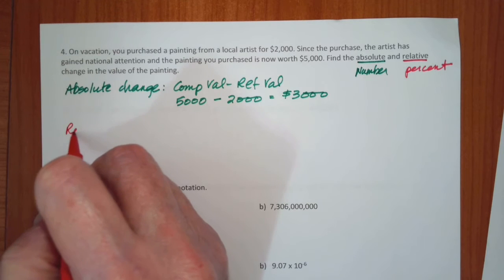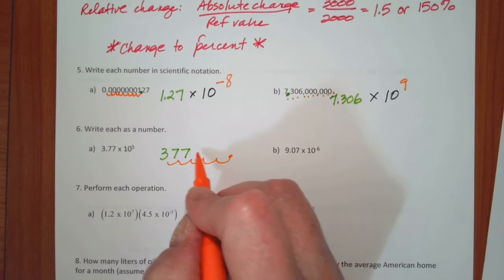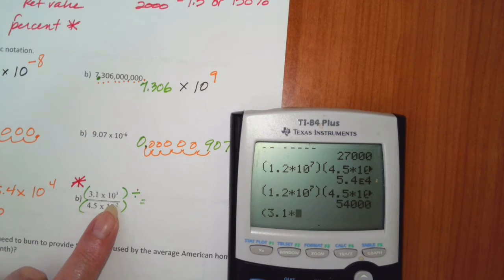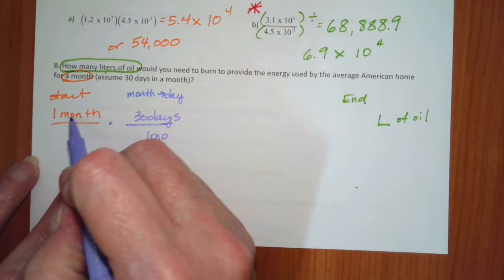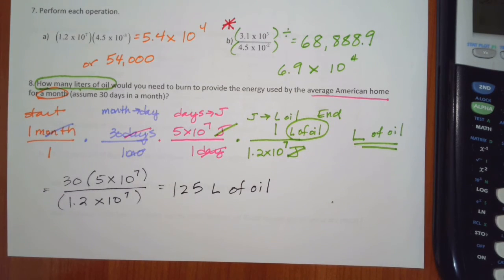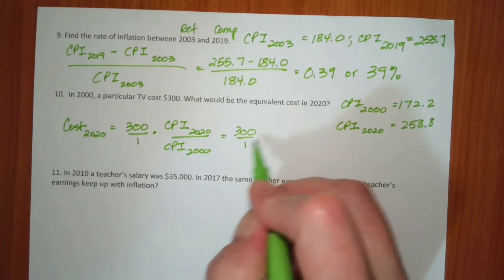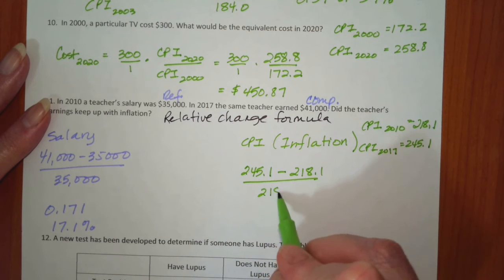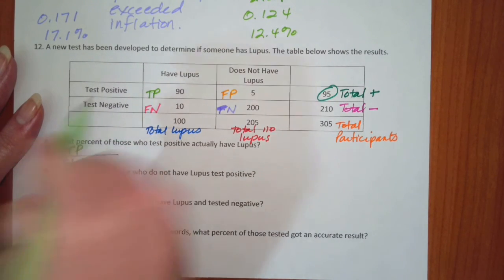Unit 2 Review Summary DL Su21 part 2